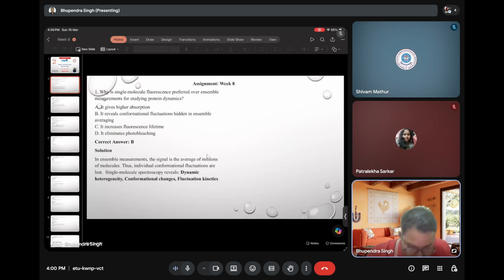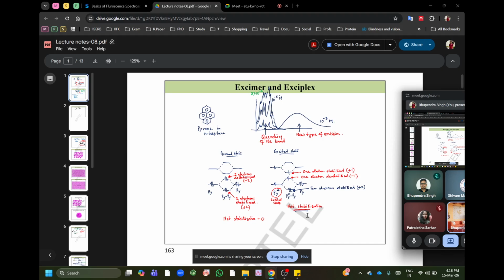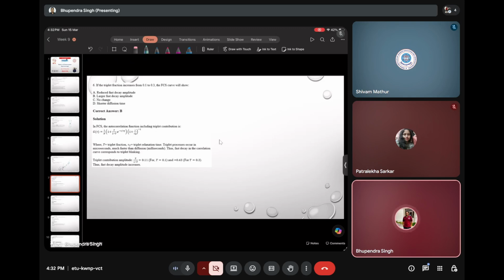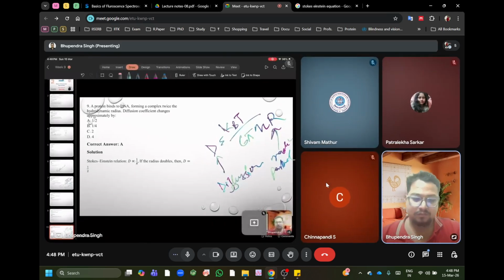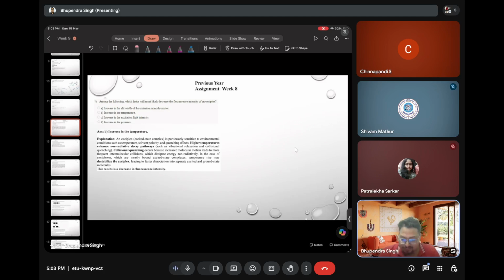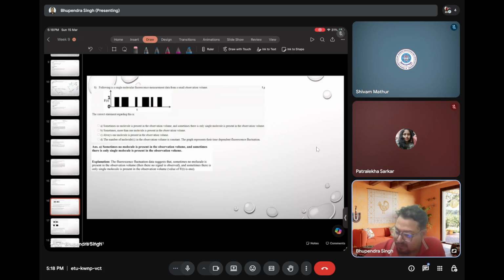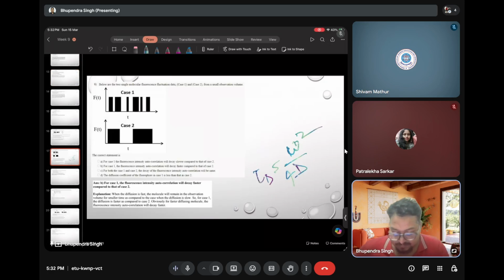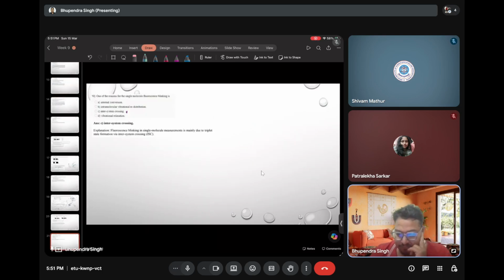Week-9 Live Session | 15th March 2026 | NPTEL Course :- Basics of fluorescence spectroscopy